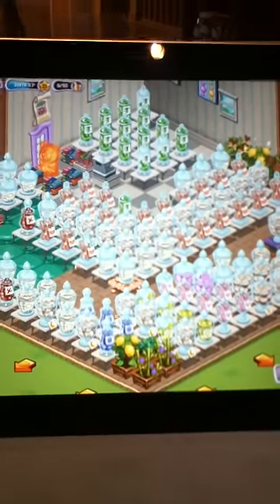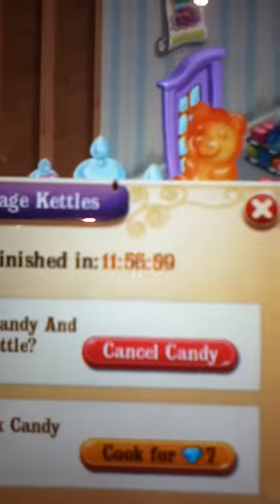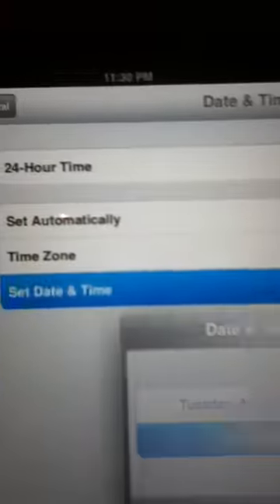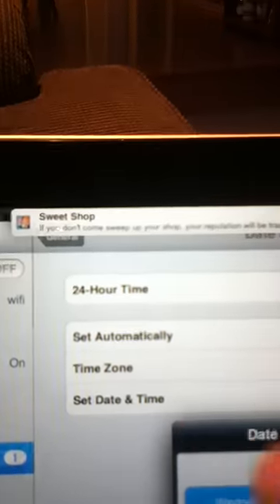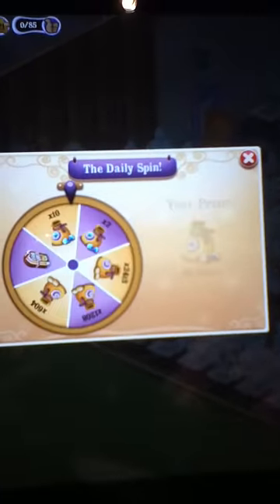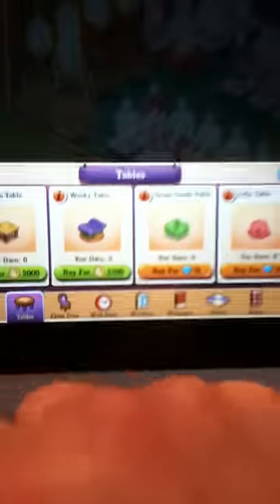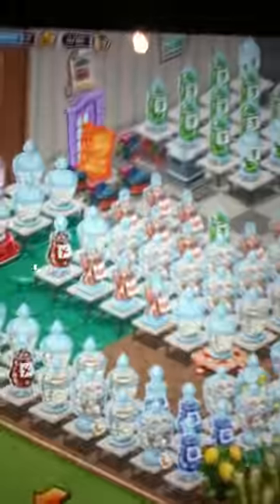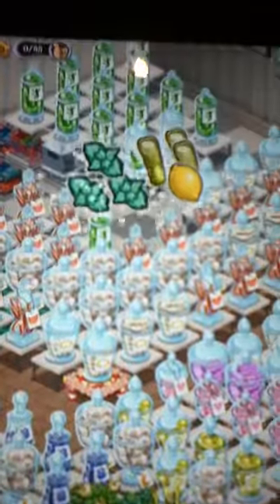SWEET SHOP XP CHEAT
This cheat gives you more XP and more money.